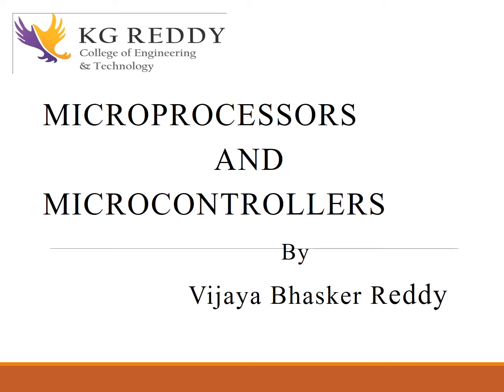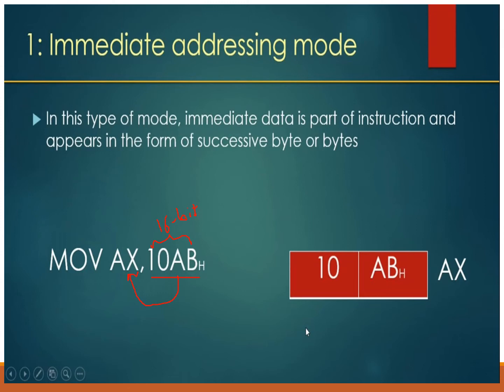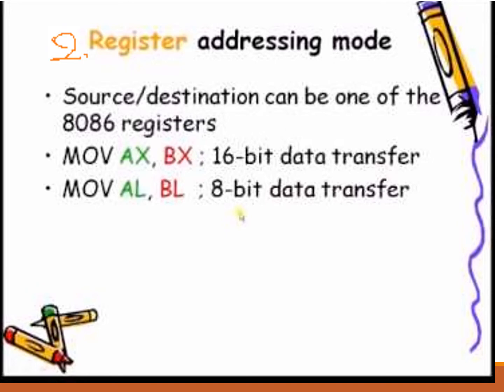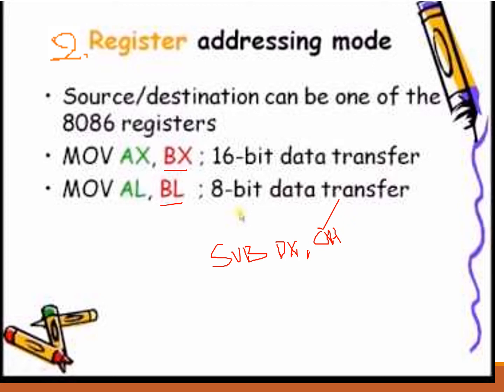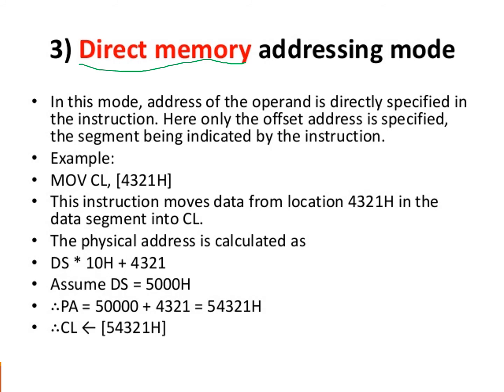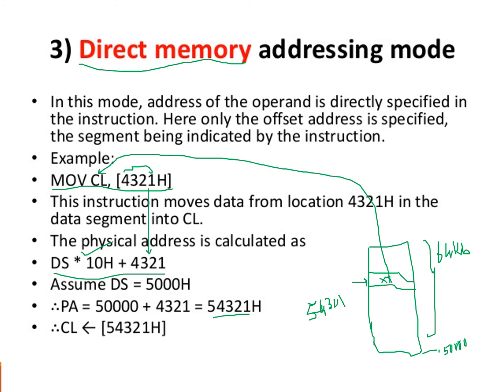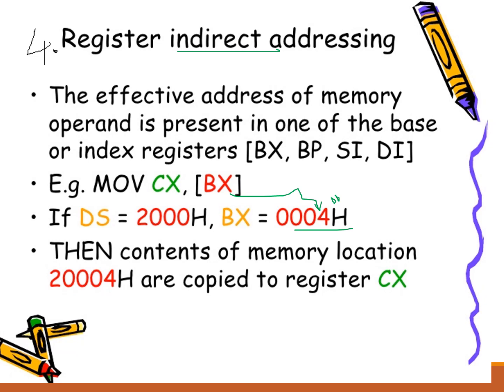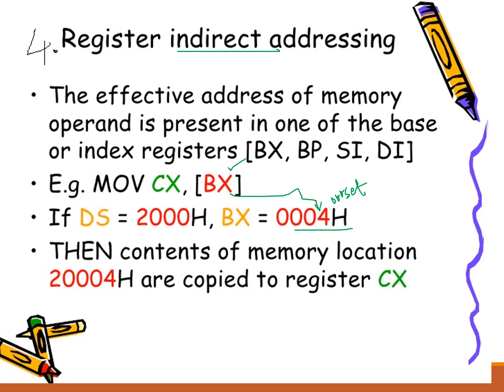MPMC - Addressing modes of 8086 Microprocessor